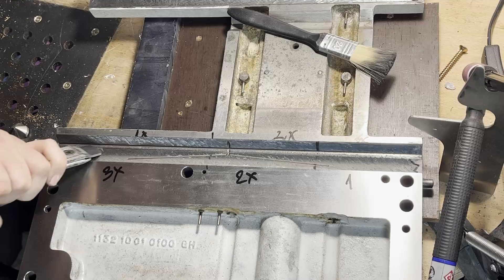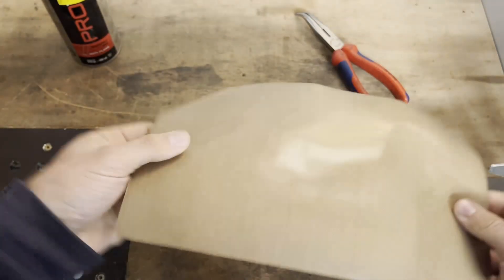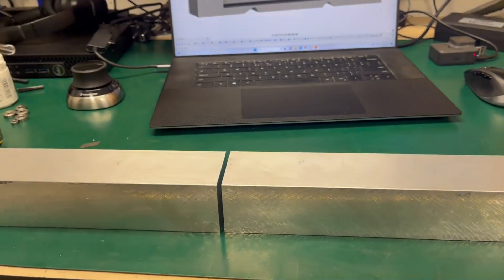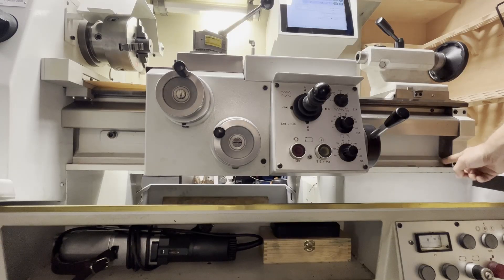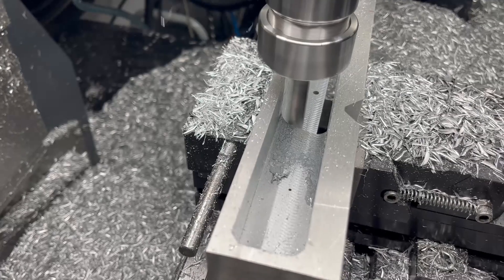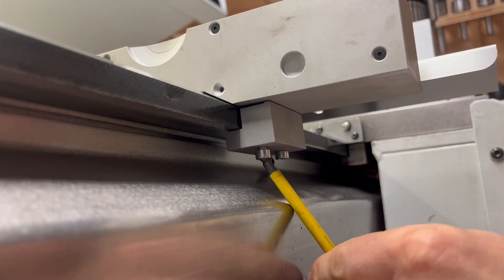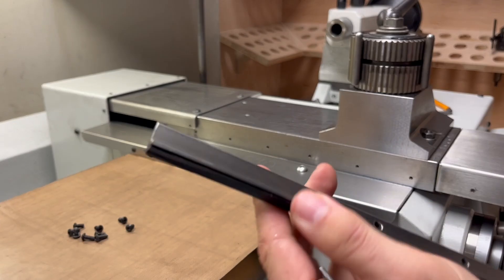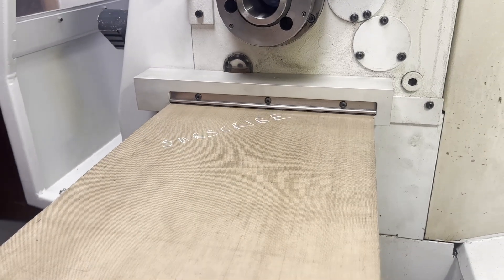Not another lathe ways cover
In this video, I'll take you on a journey of practicality and hands-on work as I tackle the challenge of creating a custom way cover for my little Weiler machine. While there are many way cover ideas out there, none of them was quite right for me, so I decided to roll up my sleeves and craft my own solution.

You see, I've invested a significant amount of effort into restoring this machine, and it's only natural to want to protect it. Having a machine shop at my disposal means that the ideas I envision can become a reality. So, it was high time to transform my concept into a tangible, functional, and protective ways cover.

Join me as I share the process of bringing this idea to life and ensuring that my hard work in machine restoration remains safeguarded for years to come. Let's dive into the world of custom machining and practical problem-solving together!

Chapters:
0:00 Intro
1:03 The goal
2:02 Getting the measurements
4:00 The simplest idea (current)
5:25 The bulletproof idea (sometime in the future)
6:20 CAM and Machining process
8:20 Assembly & testing
9:47 Covering the X axis
11:26 Final assembly & sealing the X axis
12:08 The final tests